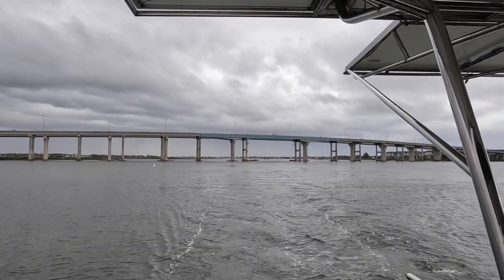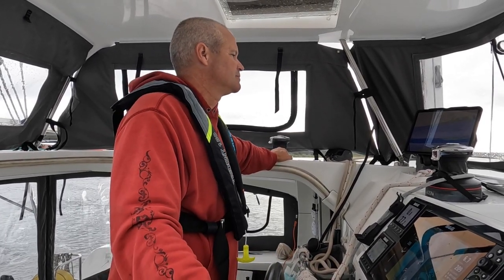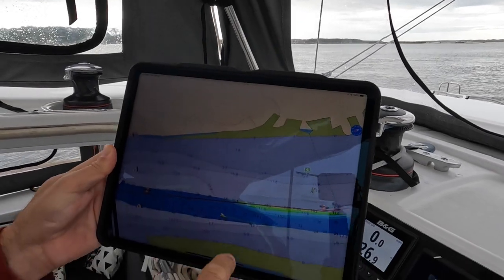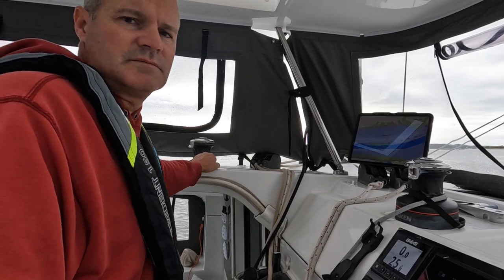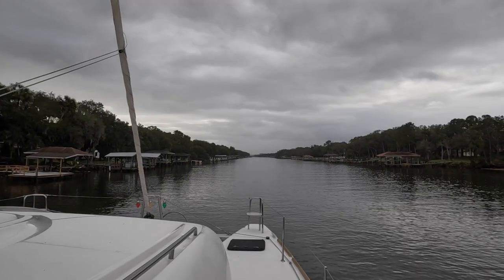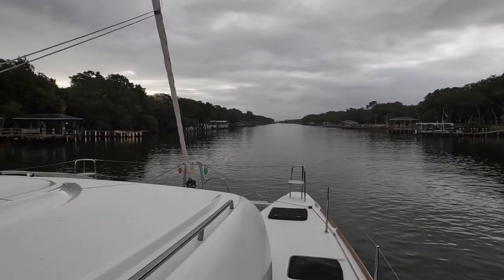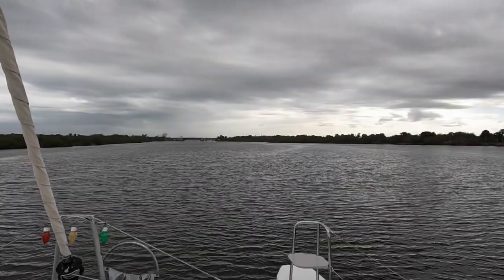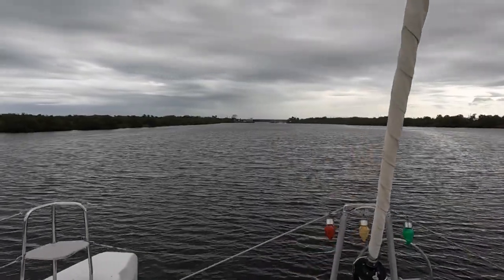Episode 43: Passage South: St. Augustine to Daytona Beach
Join us as we continue our passage South. We leave St. Augustine and head to Marineland Marina. We stay overnight and explore there then we head to Halifax Harbor Marina in Daytona, FL. We have to pass through several bridges that are reading high for it not being high tide yet.

Sailing SunBums
Sailing Sun Bums

Music from Soundstripe Subscription.